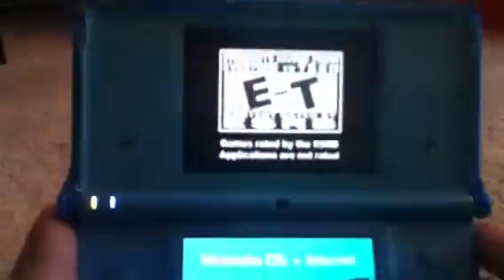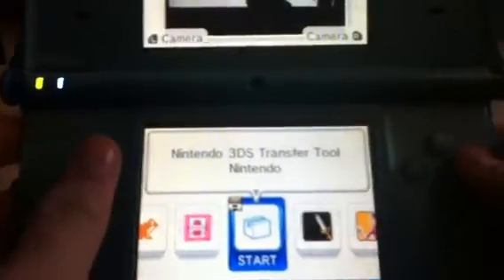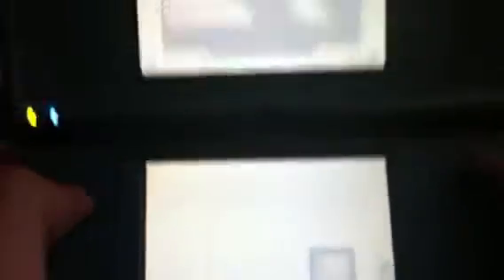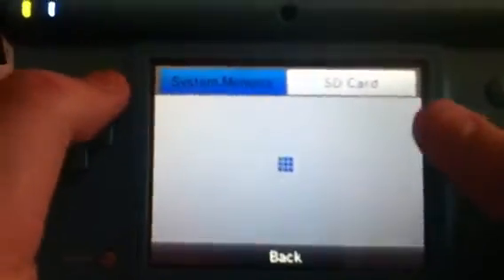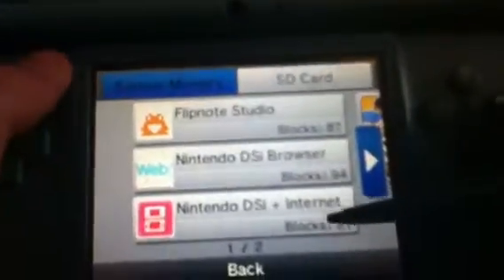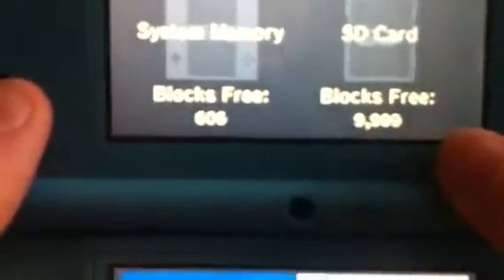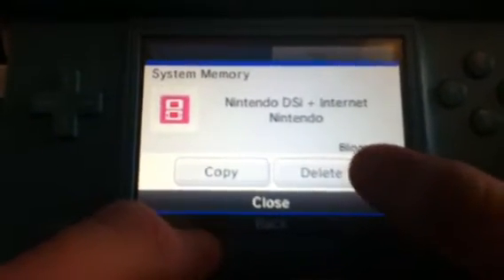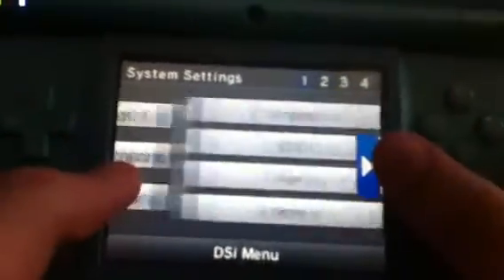How To Delete Apps Off DSi